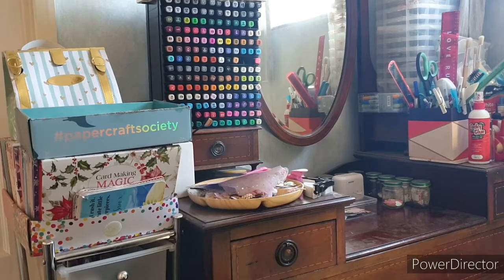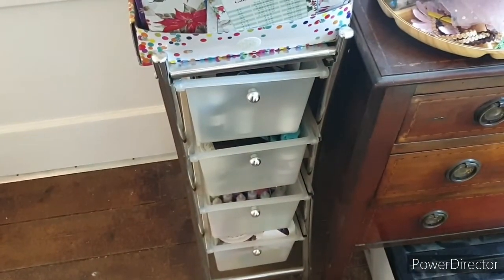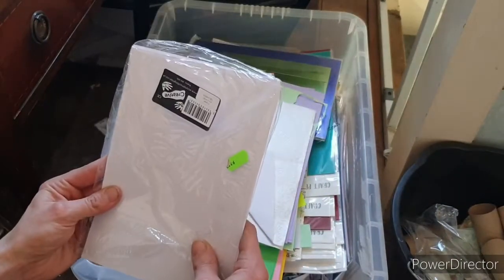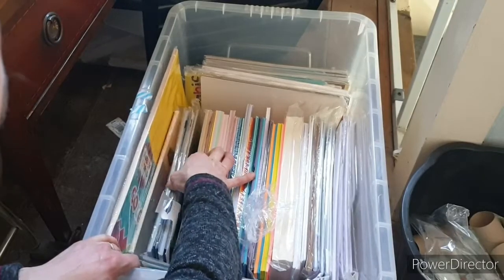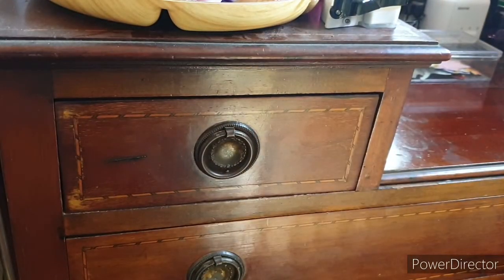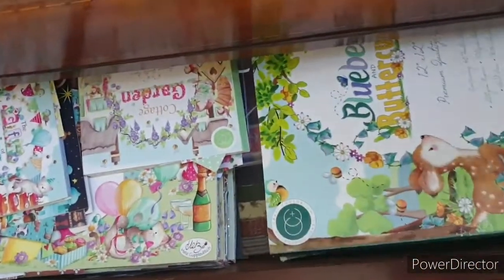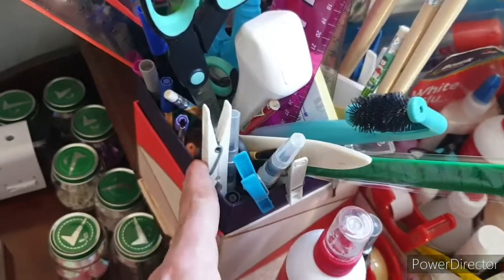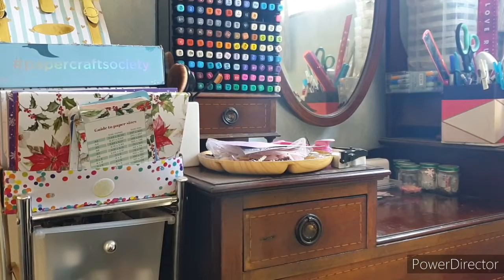Craft space tour Pt1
The first part of my craft space tour, this was filmed in April and things have since moved on, keep an eye out for Pt2!